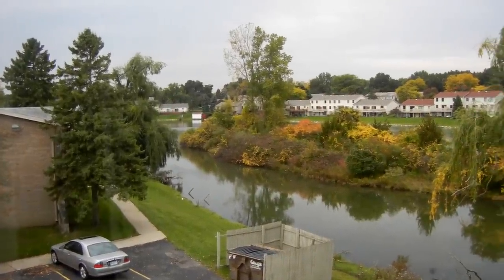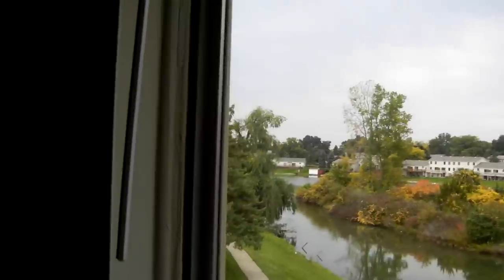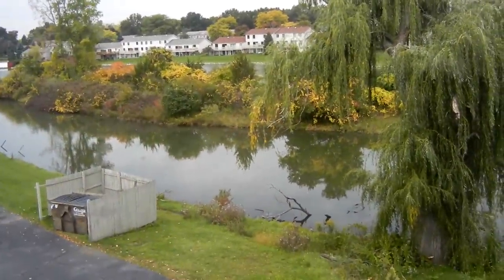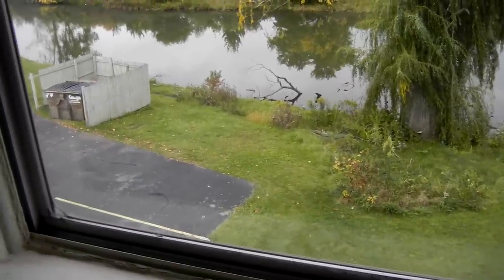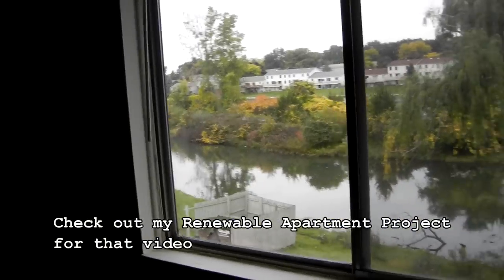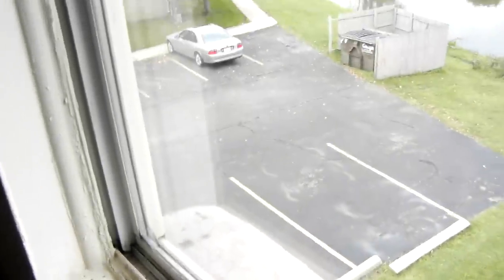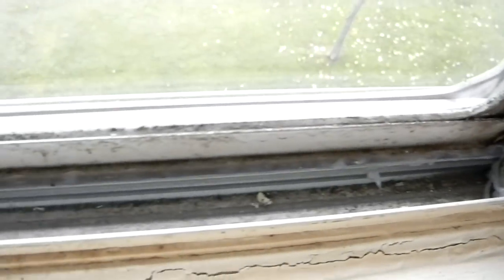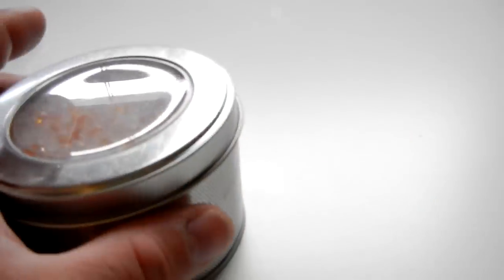Renewable Apartment - How I seal my bedroom windows for winter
If you have paper thin or old windows like me then you will be incredibly frustrated when much of the heat from your furnace or space heater goes right out the window even if they are closed. To nearly eliminate this problem I use painters plastic and silicone to seal of the window for winter. Its temporary and does an excellent job of reducing my heating bill.

Remember a few warnings that this may reduce your ability to get out in a fire, and the silica I use to keep the humidity down is a poison and should never be in reach of children or pets. Music